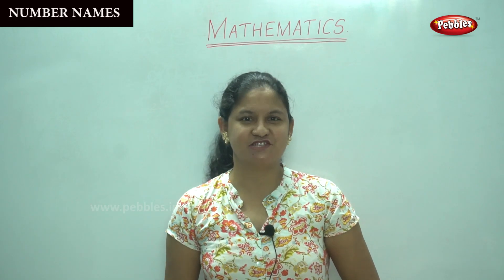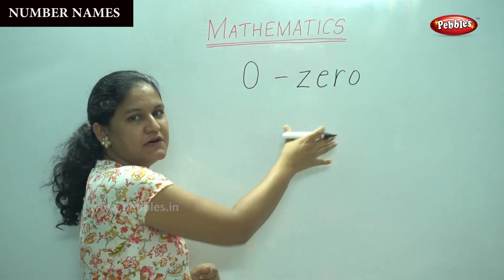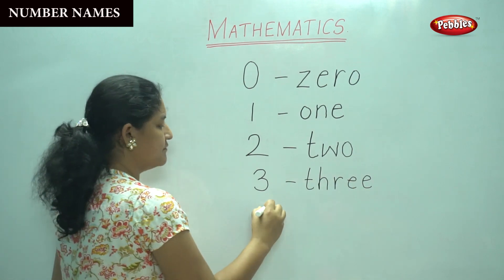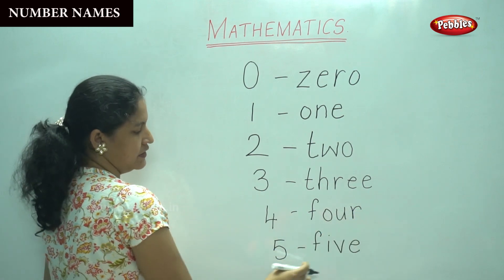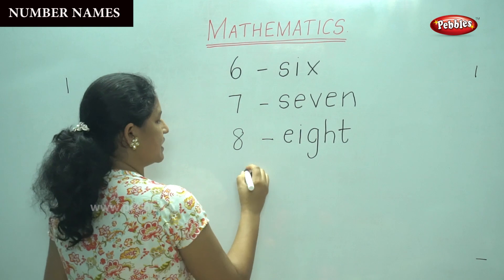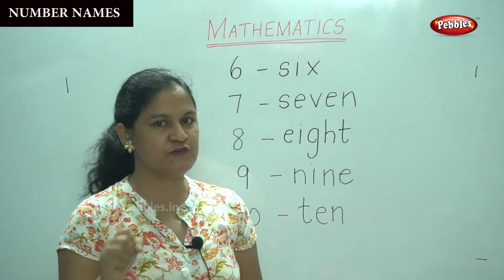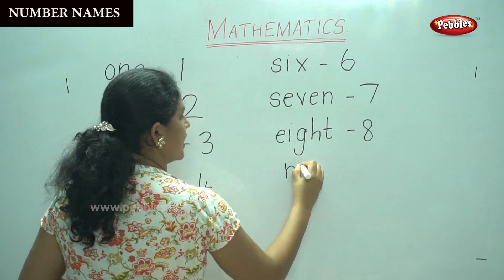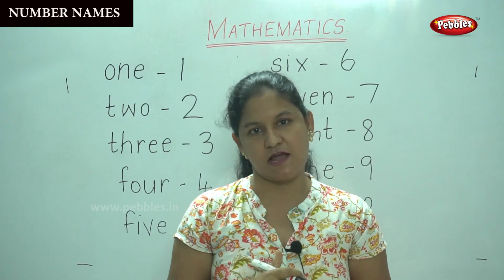1st STD Maths CBSE Syllabus | Chapter - Number Names 0 to 10 | Mathematics Lesson -7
1st STD Maths CBSE Syllabus | CBSE Maths | Chapter - Number Names 0 to 10 | Mathematics Lesson -7